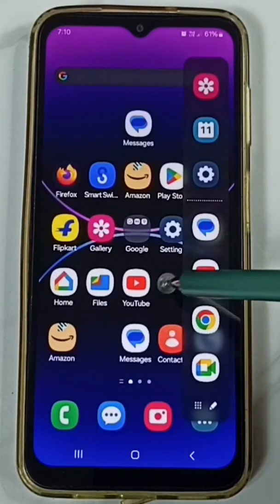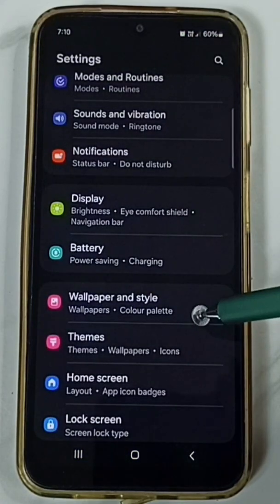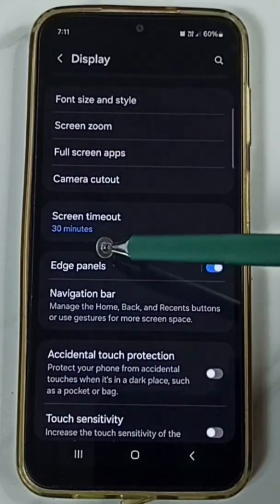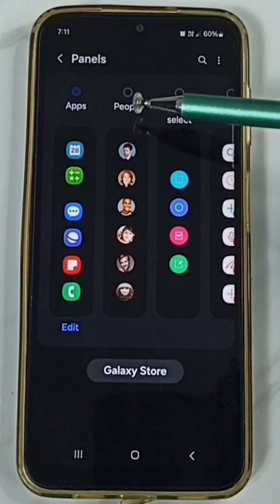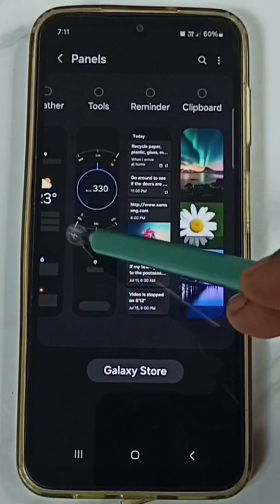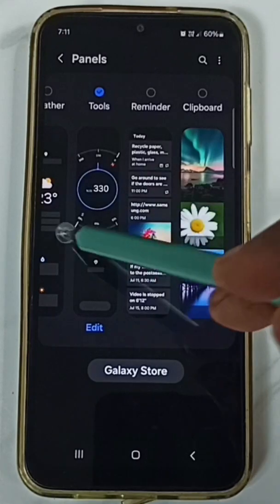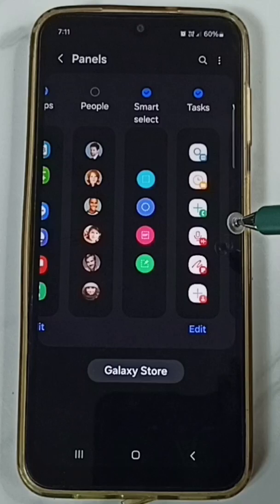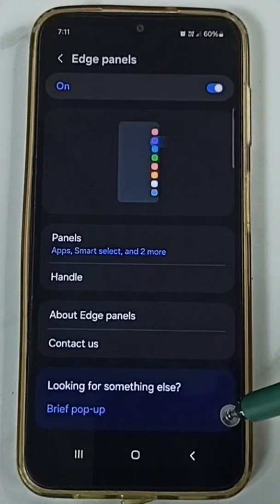Samsung Galaxy A16 5G | How to Add a New Panel to Edge Panel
In this video, learn how to add a new panel to the Edge Panel on your Samsung Galaxy A16 5G. The Edge Panel feature allows you to customize your phone for quick access to various apps, tools, and shortcuts. This step-by-step guide will show you how to add a new panel, making your Samsung Galaxy A16 5G even more personalized and functional. Watch now and discover how to optimize your Edge Panel for better productivity and ease of use!